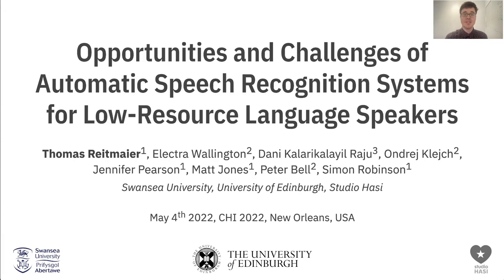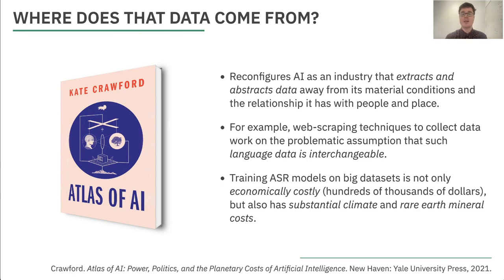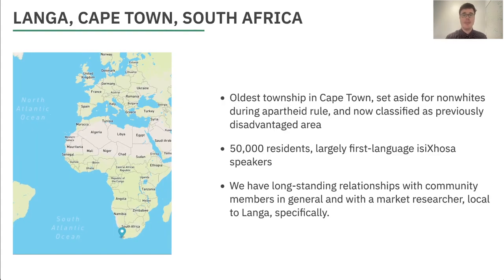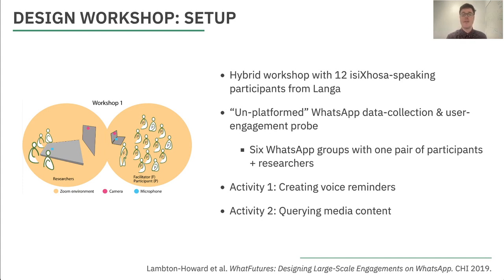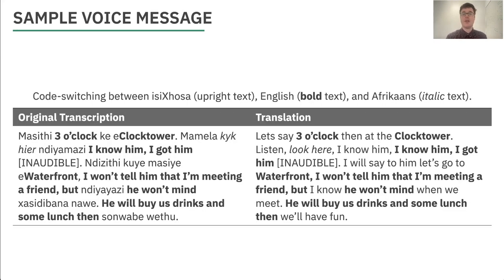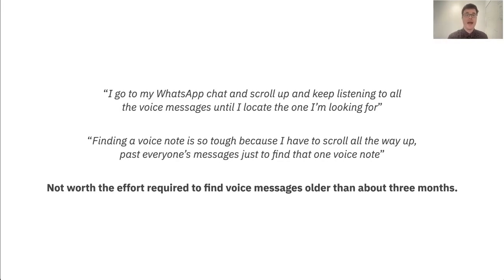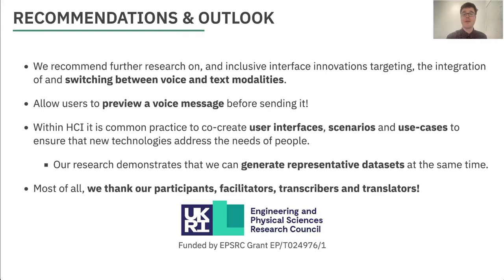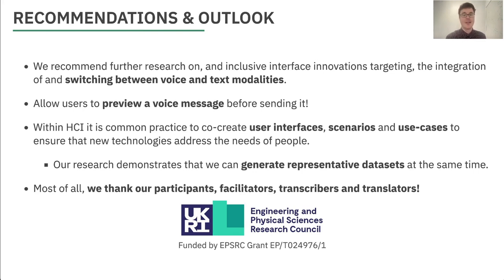Opportunities and Challenges of Automatic Speech Recognition Systems for Low-Resource Language ...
Opportunities and Challenges of Automatic Speech Recognition Systems for Low-Resource Language Speakers
Thomas Reitmaier, Electra Wallington, Dani Kalarikalayil Raju, Ondrej Klejch, Jennifer Pearson, Matt Jones, Peter Bell, Simon Robinson

Session: Technology for Developing Regions and Underserved Populations

Abstract
Automatic Speech Recognition (ASR) researchers are turning their attention towards supporting low-resource languages, such as isiXhosa or Marathi, with only limited training resources. We report and reflect on collaborative research across ASR & HCI to situate ASR-enabled technologies to suit the needs and functions of two communities of low-resource language speakers, on the outskirts of Cape Town, South Africa and in Mumbai, India. We build on long standing community partnerships and draw on linguistics, media studies, and HCI scholarship to guide our research. We demonstrate diverse design methods to: remotely engage participants; collect speech data to test ASR models; and ultimately field-test models with users. Reflecting on the research, we identify opportunities, challenges, and use-cases of ASR, in particular to support pervasive use of WhatsApp VoiceNotes.